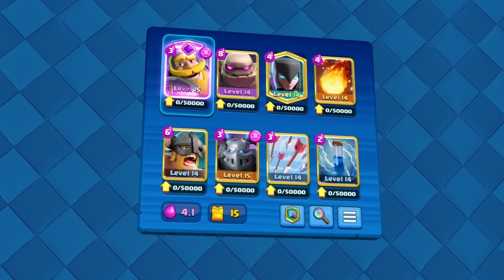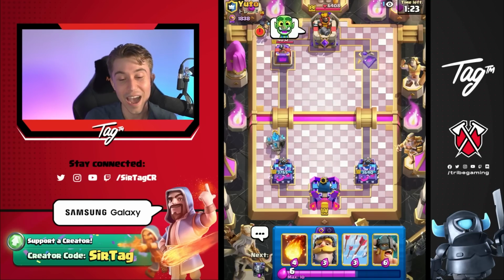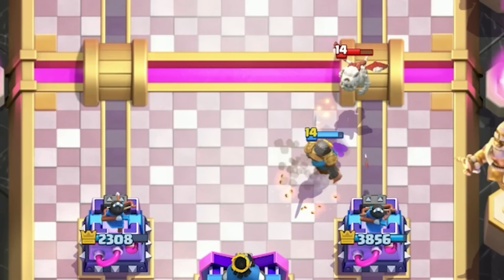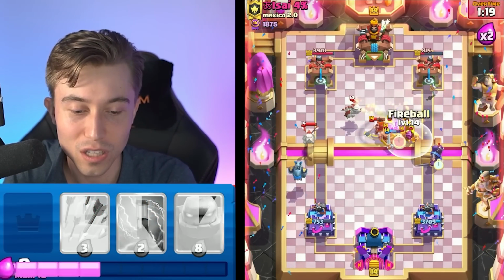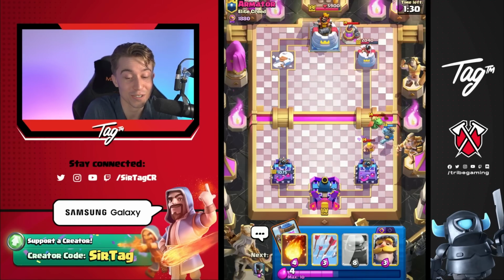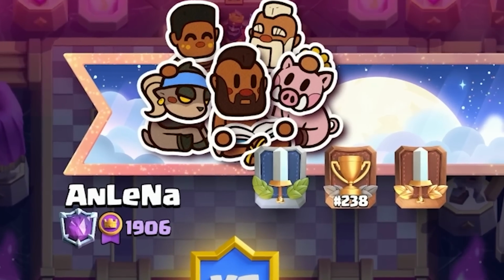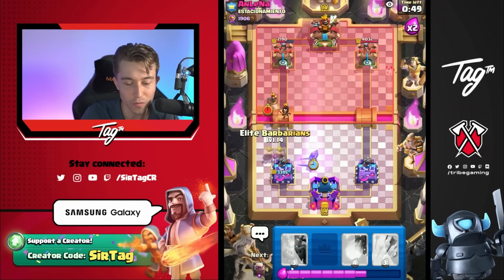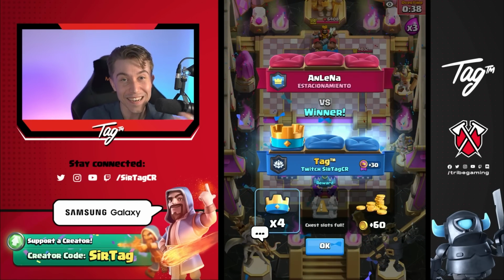New No Skill Deck UNLOCKS 100% of Golem’s POWER!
New No Skill Deck UNLOCKS 100% of Golem’s POWER! | SirTagCR - Clash Royale

This clash royale golem deck is the clash royale golem deck with the best clash royale deck proponent of the evolved knight to bulster its core. By using the evolved knight, this golem beatdown deck is accentuated to have two total tanks for the elite barbarians and night witch to build powerful pushes.